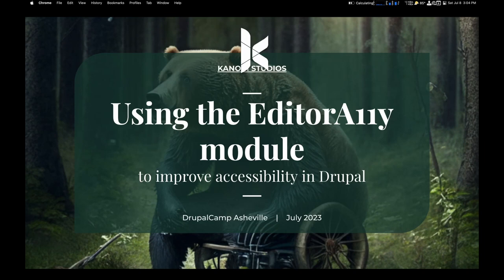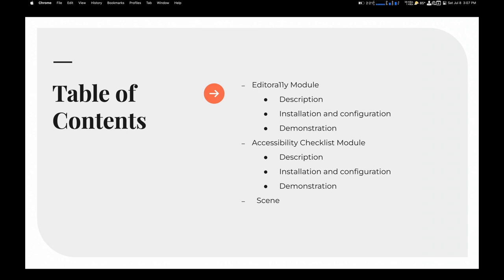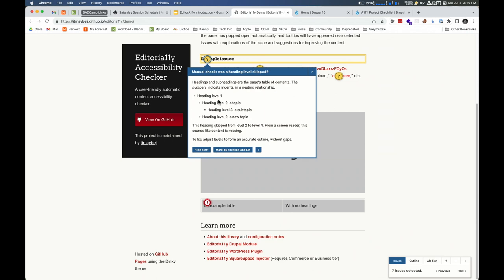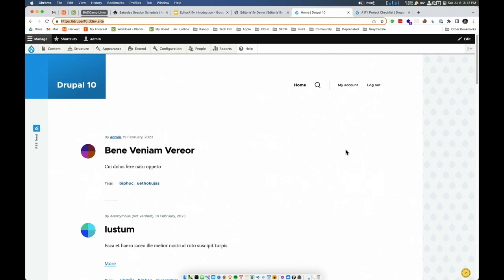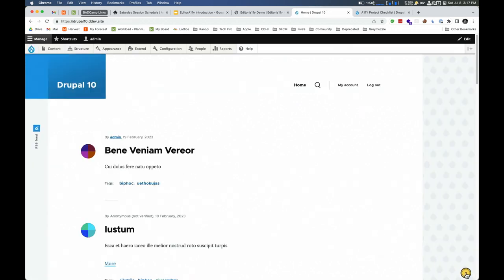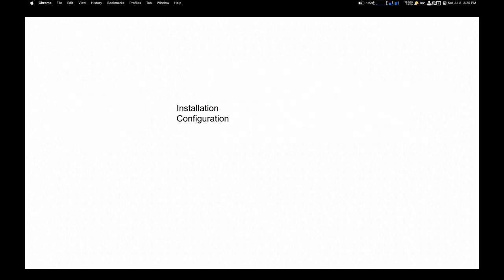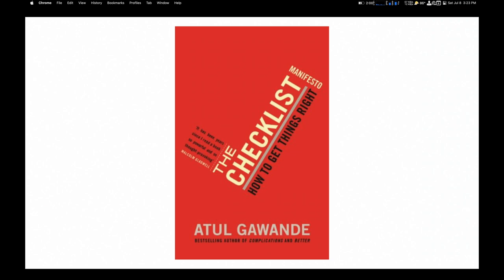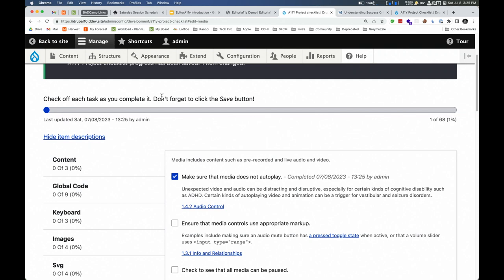Using the EditorA11y module to improve accessibility in Drupal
A good website must be accessible. While Drupal is a very accessible platform, sometimes once a site is built, an editorial team will make updates that do not adhere to accessibility best practices. The Editora11y module is a new module which checks the content automatically and will warn editors and site builders on accessibility errors. This session will introduce the module and show how to set it up properly. The session will also cover the Editora11y module's ability to perform site wide accessibility checks so site maintainers can review and correct accessibility issues.

Mark Casias of Kanopi